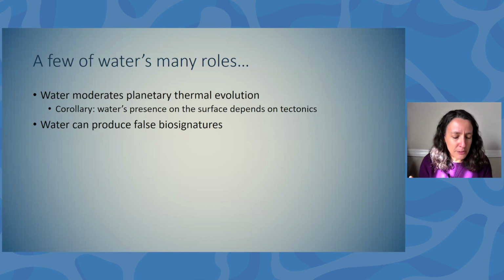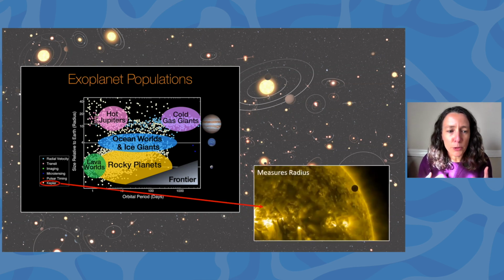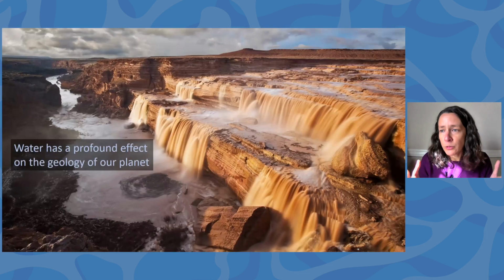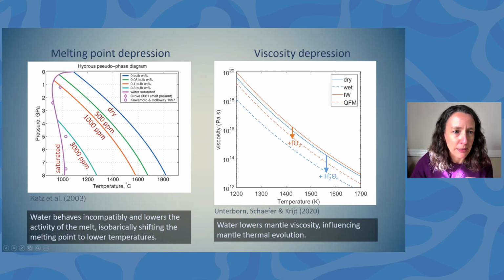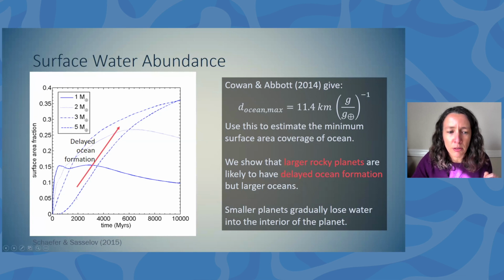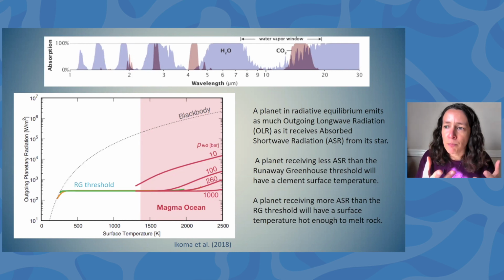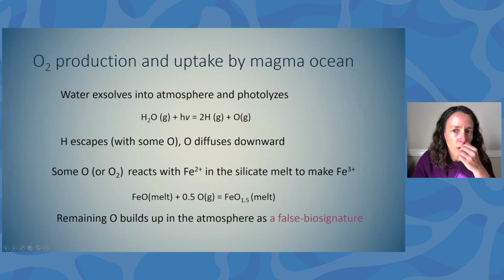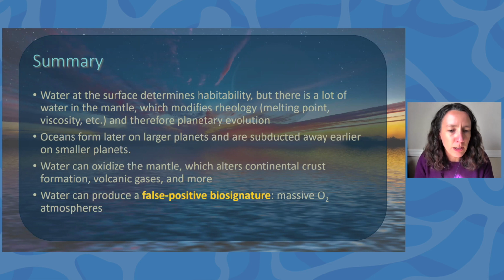Next in Water | The Many-Faceted Role of Water in Planetary Habitability || Radcliffe Institute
The “Next in Water” program, presented by the Radcliffe Institute for Advanced Study at Harvard University, brought together young scientists to discuss water’s vital role across four areas of modern inquiry: biology, earth science, public health, and the search for extraterrestrial life.

Part IV of “Next in Water”:
“Water Above, Water Below, Water Within: The Many-Faceted Role of Water in Planetary Habitability,” presented by Laura Schaefer, assistant professor, Department of Geological Sciences, Stanford University

Hosted by
Alyssa Goodman, faculty codirector of the science program at the Radcliffe Institute and Robert Wheeler Willson Professor of Applied Astronomy in the Faculty of Arts and Sciences, Harvard University

Chris Bowler RI ’17, CNRS Director of Research, Institut de Biologie de l'École Normale Supérieure

The Next in Science series provides an opportunity for early-career scientists whose creative, cross-disciplinary research is thematically linked to introduce their work to one another, to fellow scientists, and to nonspecialists from Harvard and the greater Boston area.

For information about the Radcliffe Institute and its many public programs,